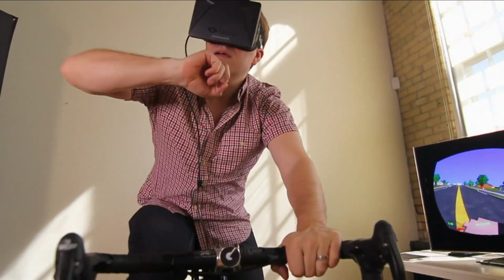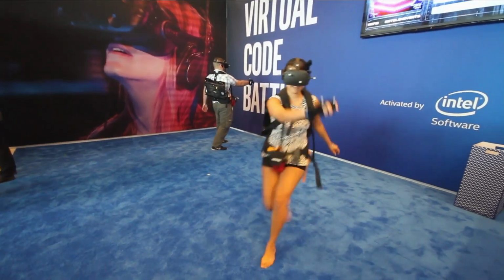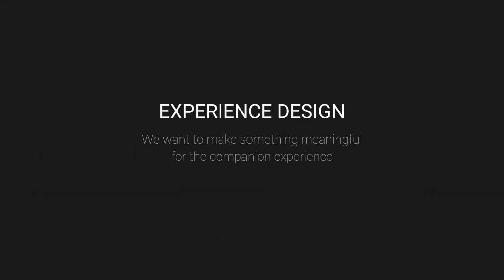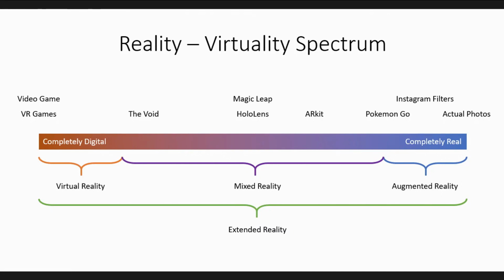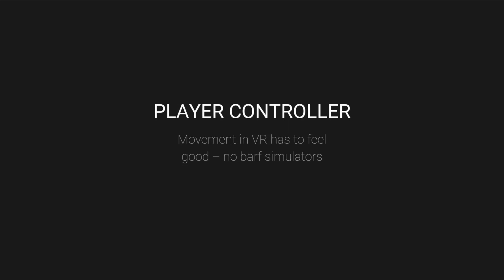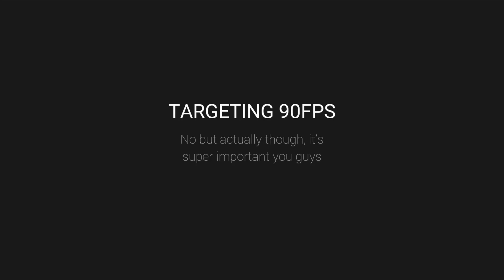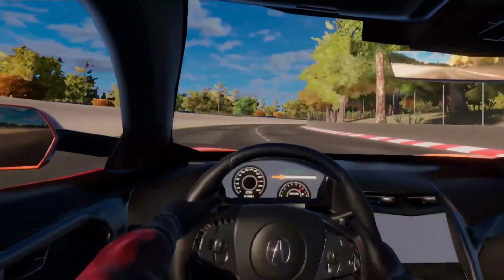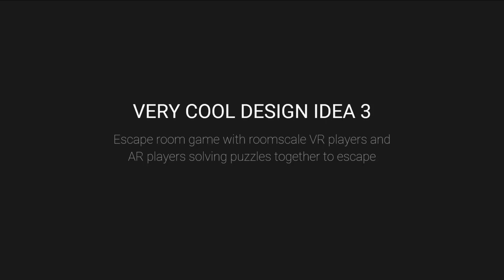VR Racing Sims and AR Car Configurators, Together at Last with Dave Boyle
AR, VR, and MR are great in their own right but what if we merged them together to make new kinds of fun, engaging, interactive experiences? In this talk, Dave will run through the Globacore design process that began with asymmetric multiplayer games using VR and touchscreens, and culminated in Acura Grand Prix VR – a VR racing game complete with AR vehicle configurator companion experience, showcased at the Canadian Auto show as well as TIFF.

In addition to the design and creation of the experience, we’ll go over topics such as the future of blending AR, VR and MR, when to use one technology over the other, and, most importantly, how to make a VR racing game that isn’t an interactive motion sickness simulator.

Dave Boyle
Designer / Developer, Globacore

Dave is a designer / developer / artist who spends his days designing, developing, and art-ing at Globacore, a company dedicated to creating fun, interactive installations all over the world.

With a passion for pushing the boundaries of VR forward into uncharted territory, Dave works on projects that give a glimpse into the future of this new medium, including wireless roomscale, prop tracking, and cooperative multiplayer experiences designed to bring people together.

His work has been exhibited all over North America and Europe, for clients including Samsung, Intel, and IEEE, among others.

He’s a traveller, a liberal high-five giver, an excessive coffee drinker, a dad, husband, gamer, human, and person who doesn’t know when to stop describing himself.